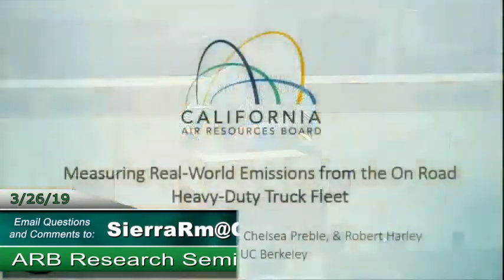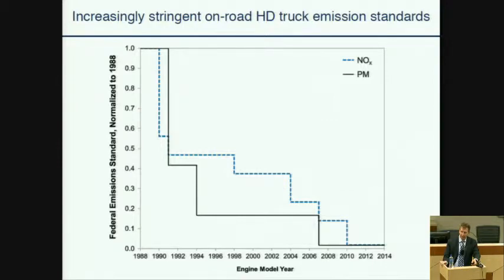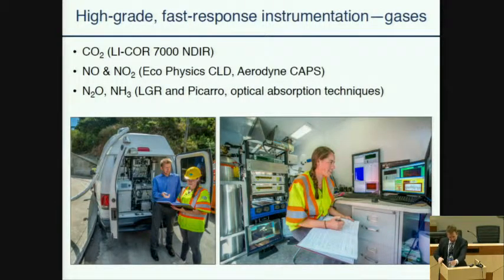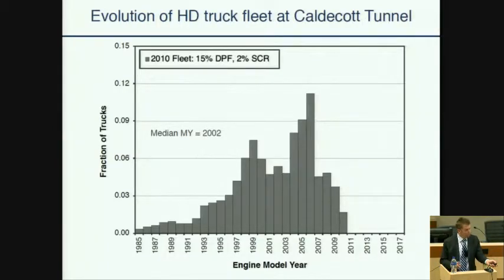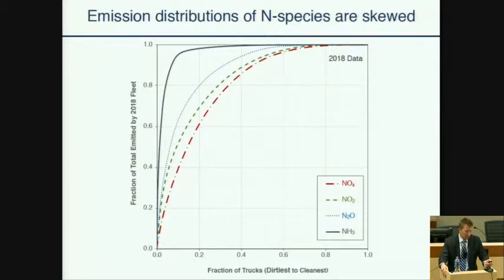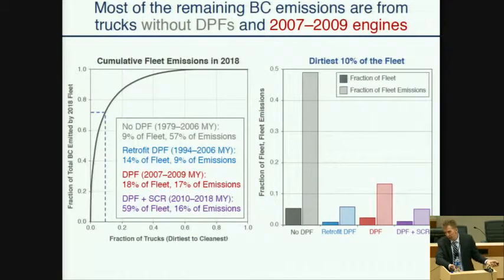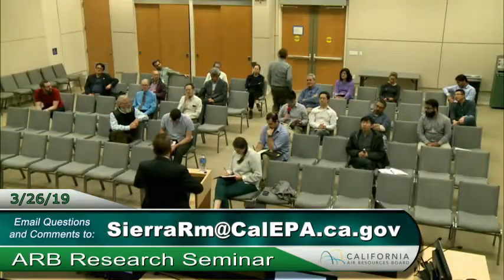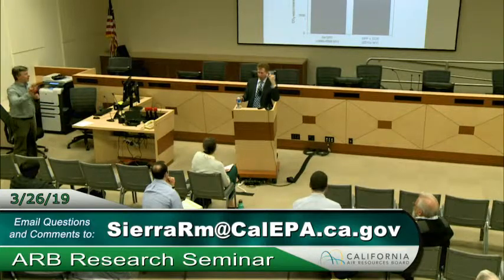In-Use Performance of DPFs and Selective Catalytic Reduction Emission Control Technologies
Pollutant emissions from thousands of on-road trucks in California were measured in 2014, 2015, and 2018 at the Caldecott Tunnel in the San Francisco Bay Area to quantify the in-use performance of diesel particle filters (DPFs) and selective catalytic reduction (SCR) emission control technologies.